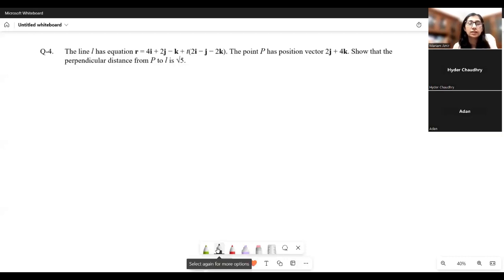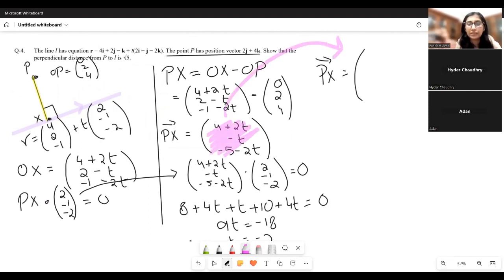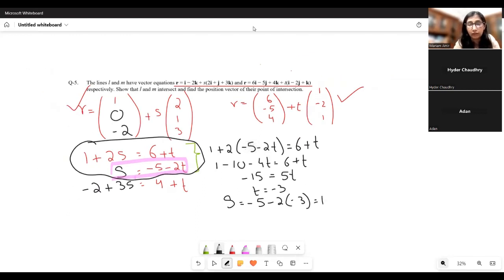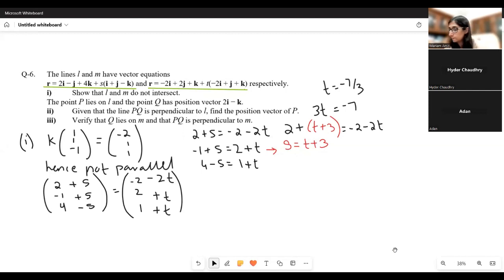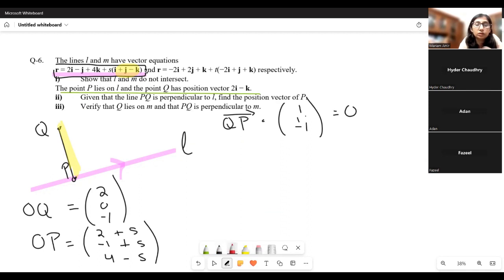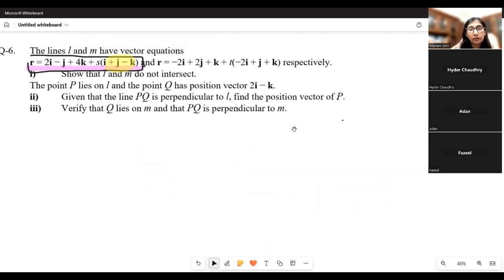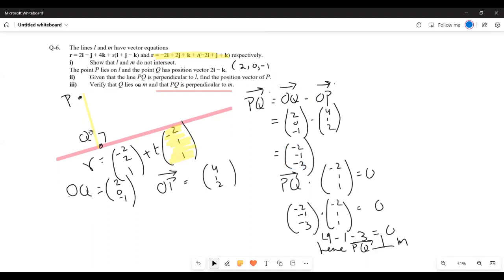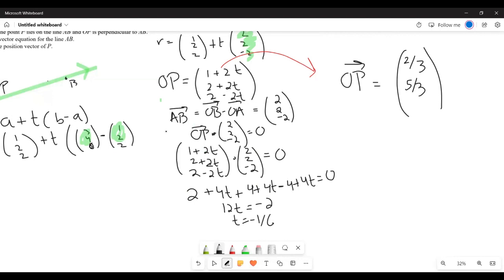Vectors (Lesson 7) Vector Equation A Levels Math 9709 [Worksheet in description]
CW : Q4 to Q7
HW Q8)